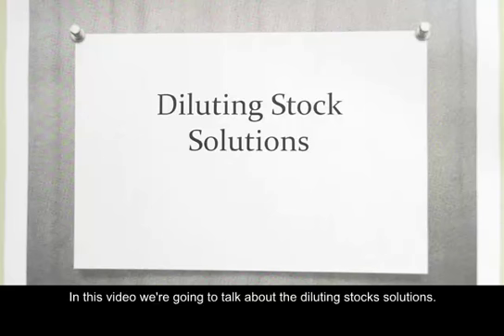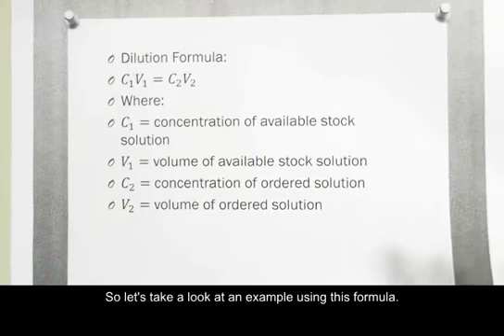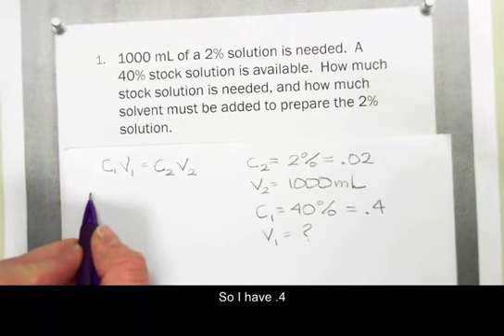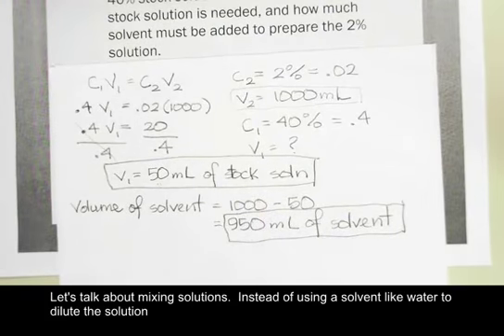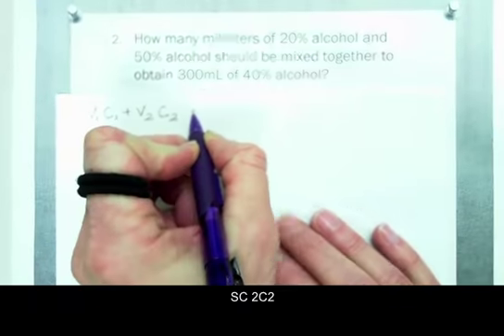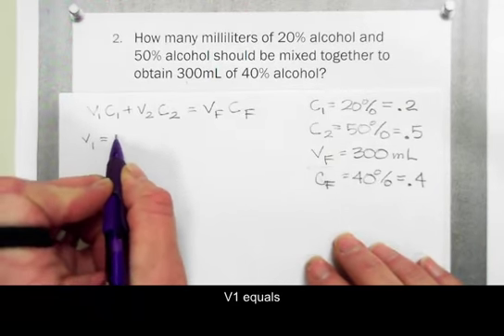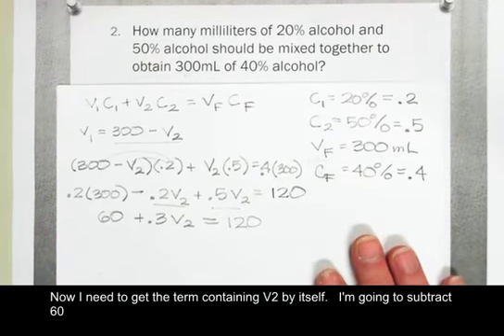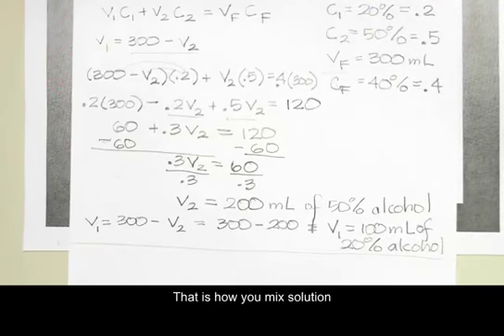Diluting and Mixing Solutions